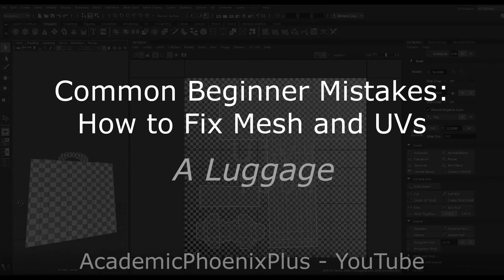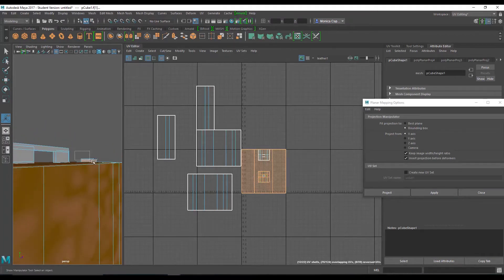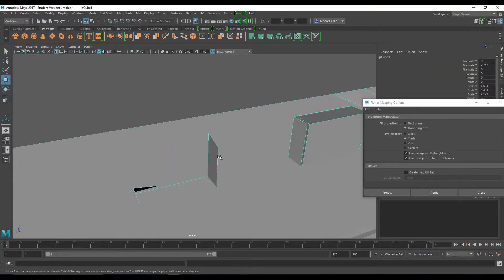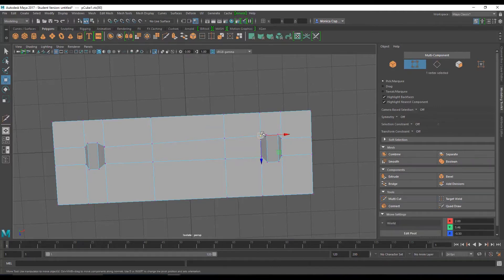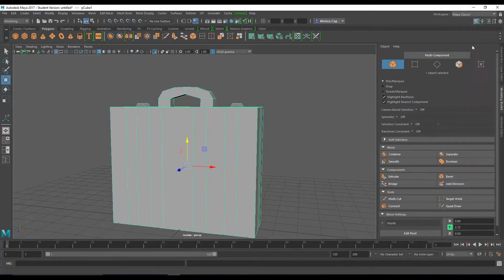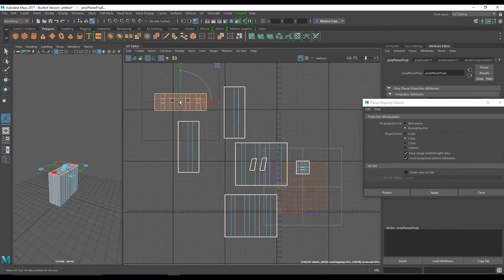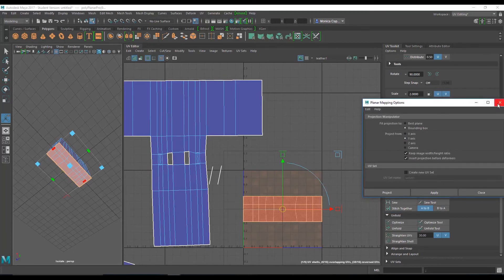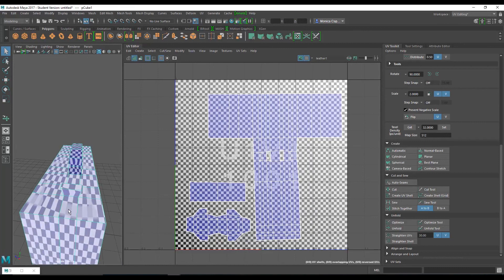Common Beginner Mistakes: How To Fix Mesh and UVs (Luggage)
Modeling and UV Mapping takes time to master!  In this video tutorial, we go over common beginner mistakes noob 3D Artist make. This time, we fix the geometry and UV map a piece of luggage.